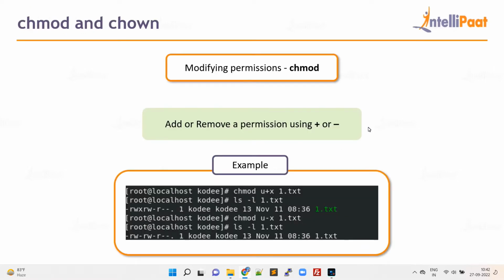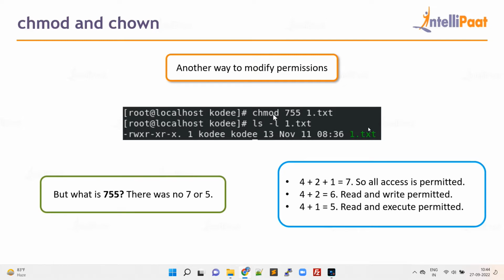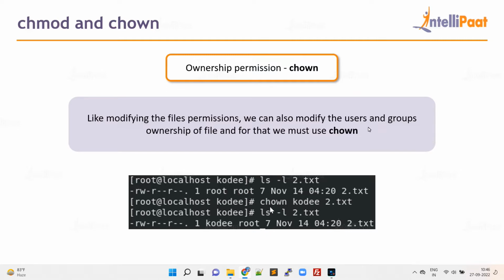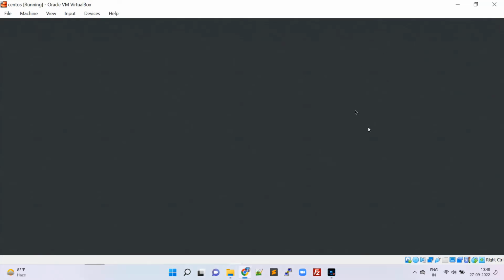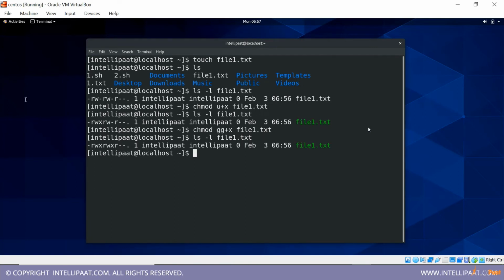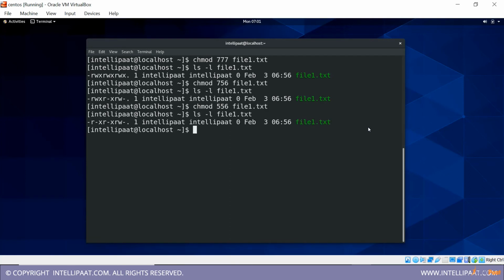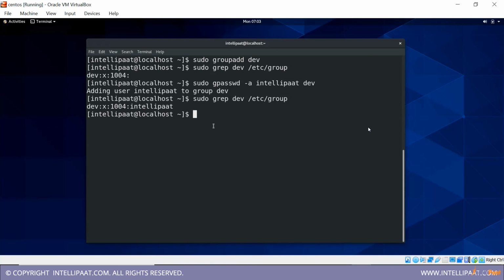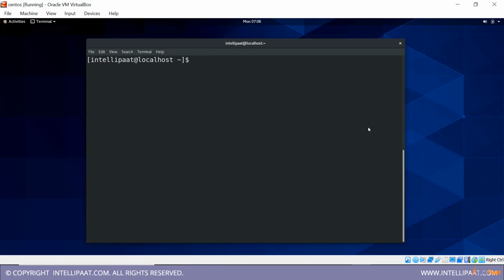LM2 Lecture 5 – Chmod And Chown